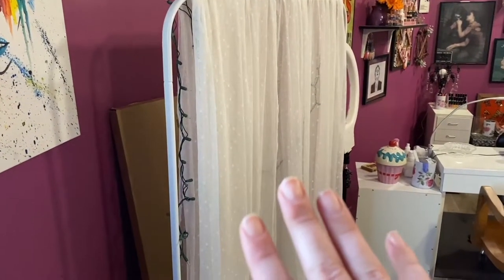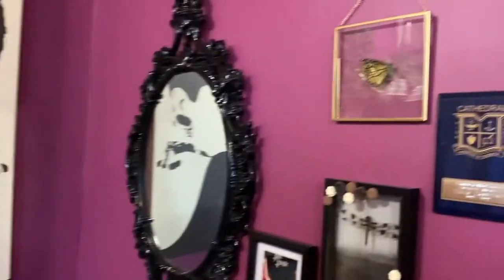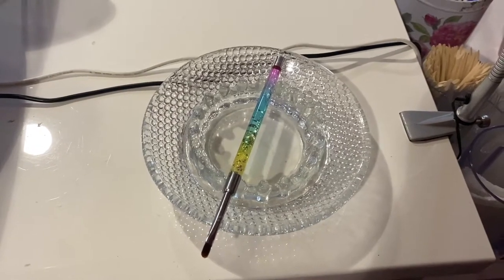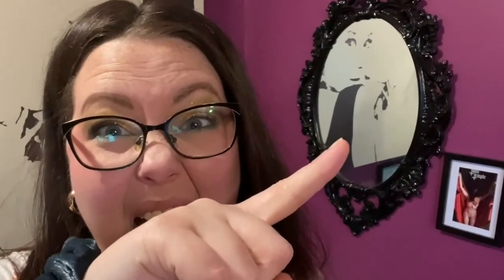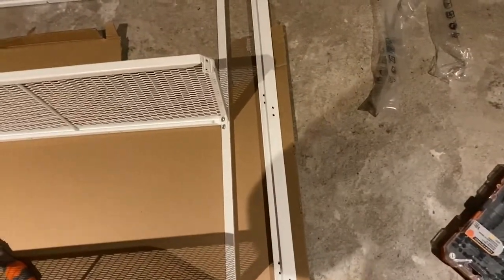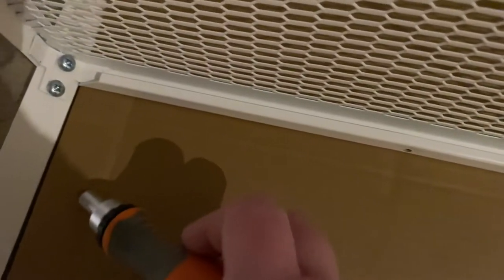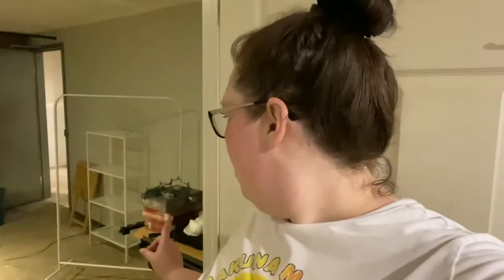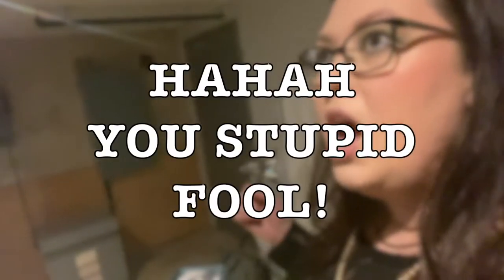RE-ARRANGING MY WORKSTATION: THE AFTER! + WASTING TIME IN THE BASEMENT // A VLOG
LET'S DO A STUDIO VLOG!

Tonja

LAST VLOG

REMOVE GEL POLISH AT HOME: SOAK OFF vs. FILING // the fastest & easiest way to remove gel polish